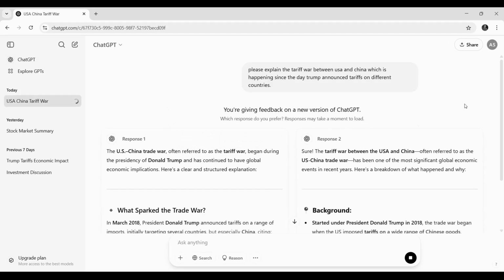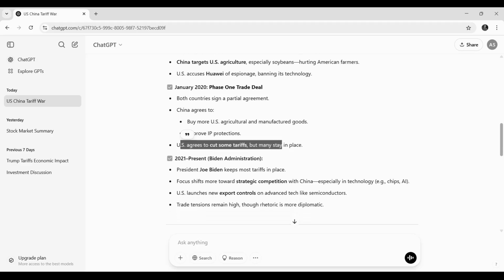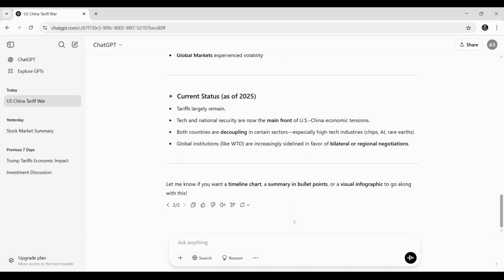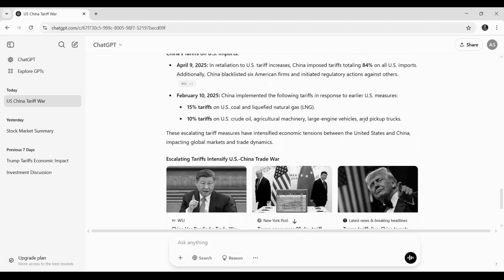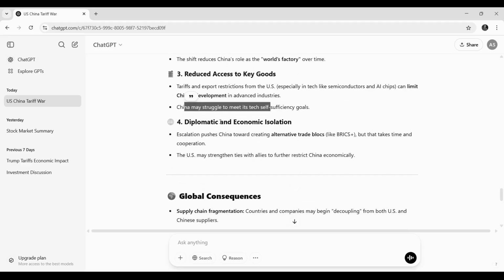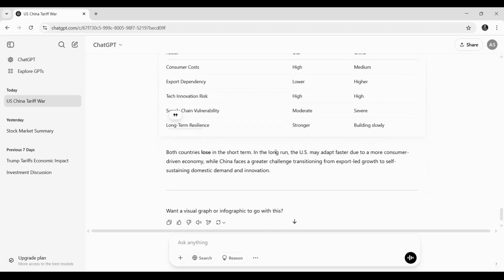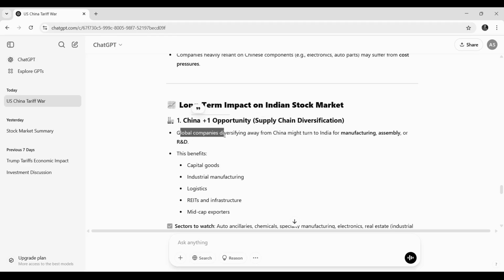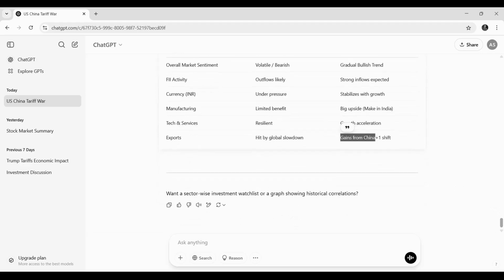US vs China: Tariff War Escalates Again | April 10, 2025 Breakdown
The U.S.–China trade war is back in the spotlight, and it's bigger than ever. With rising tariffs, blacklists, and escalating tensions, this economic showdown is no longer just about trade—it's about global power, supply chains, and the future of international markets.

In this video, we break down: ✅ How the trade war started
✅ The current tariffs imposed by both the U.S. and China
✅ What's at stake for both economies
✅ How this conflict could reshape global markets and impact your investments

📉 Will this lead to a global recession?
📦 Can companies survive the new trade barriers?
💰 What should investors be watching right now?